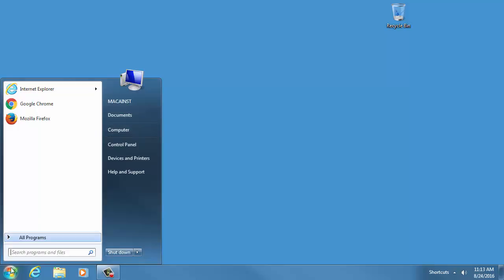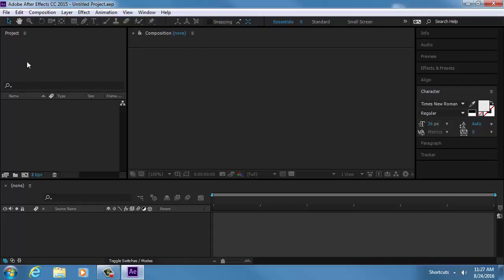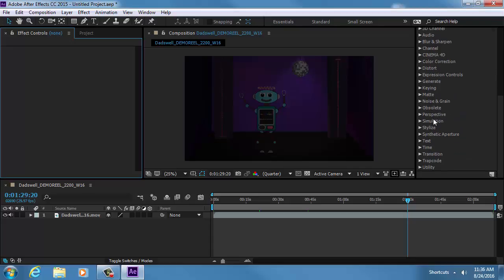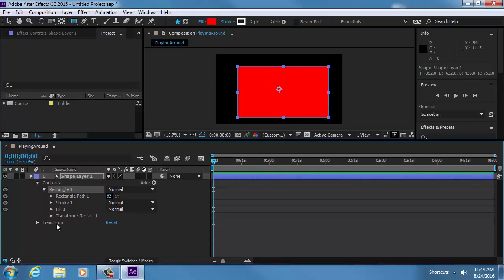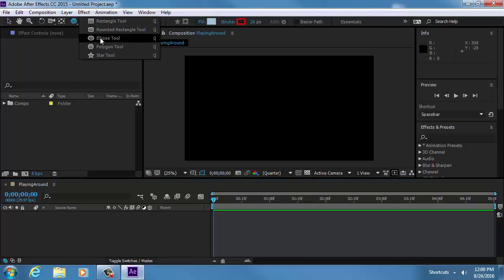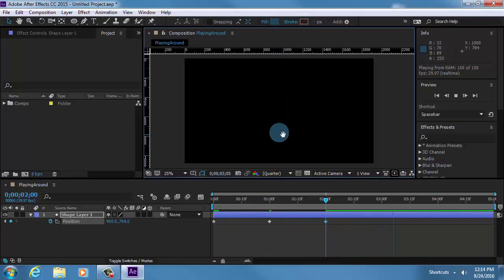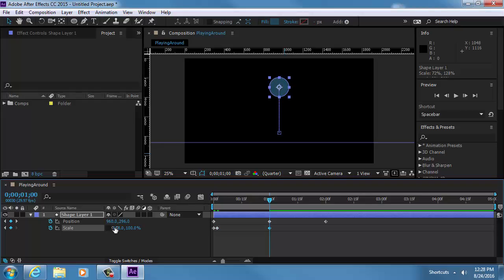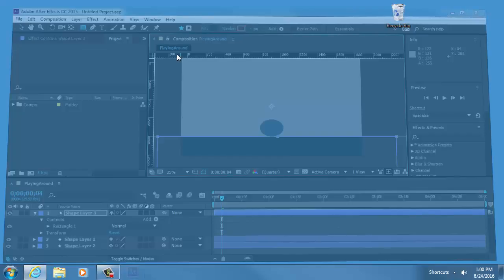2200 BallBouncing 01